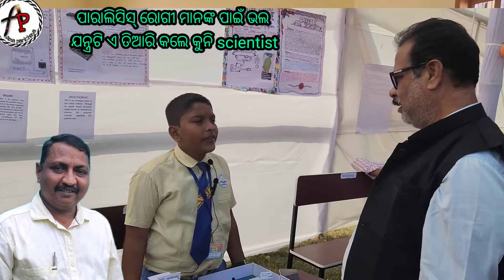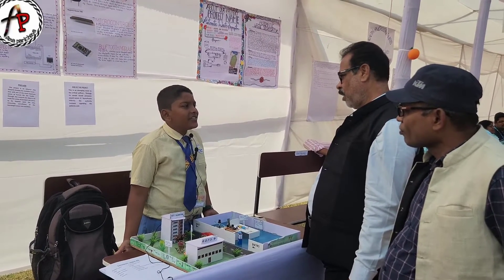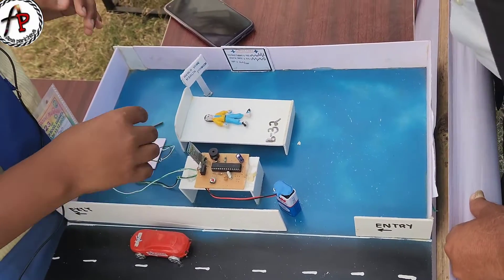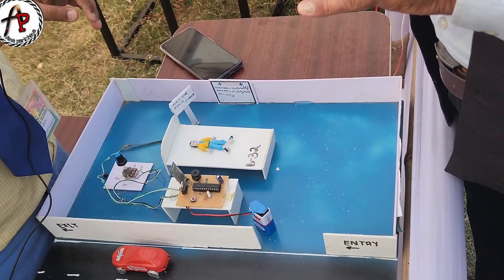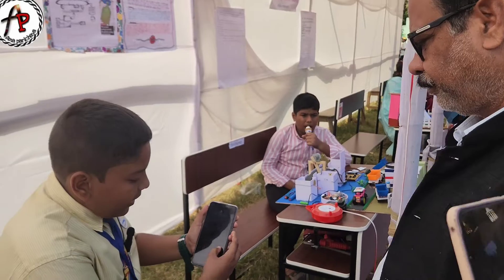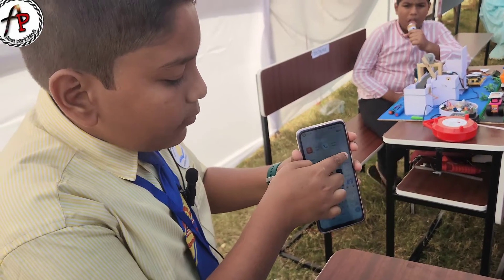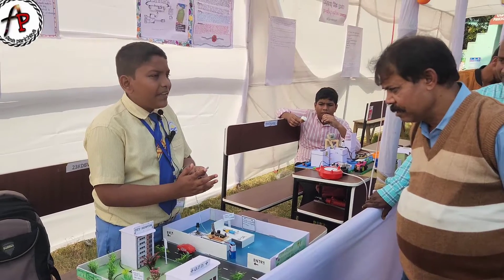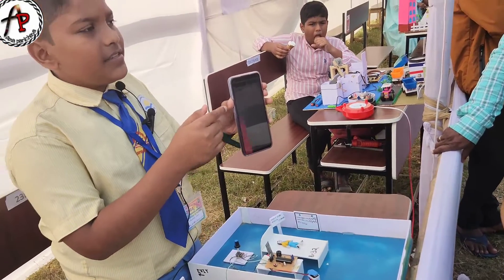ପାରାଲିସିସ୍ ରୋଗୀ ପାଇଁ ସହଜ ସେବା Inspire award science exhibition / Useful device for paralysis patient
It is a very useful science project very useful to paralysis patients